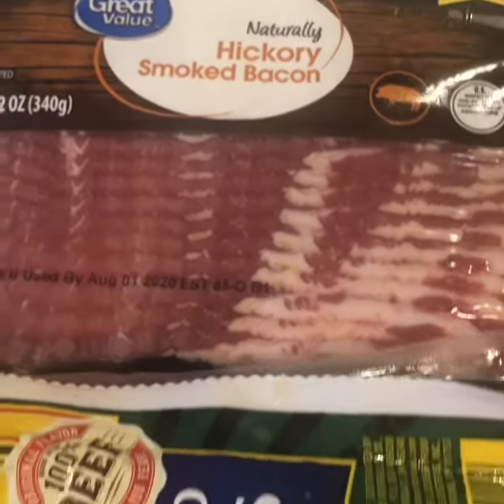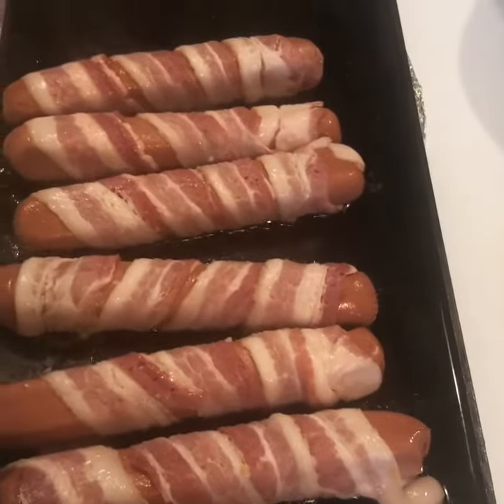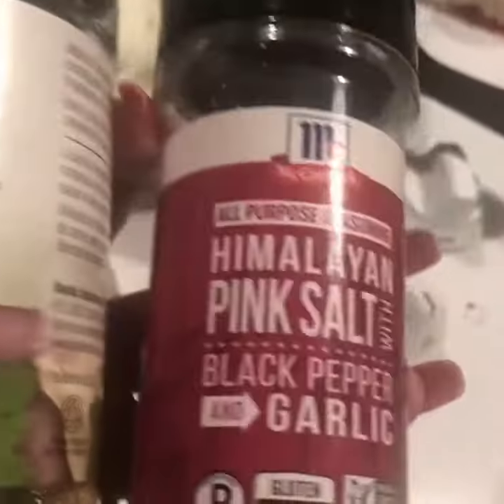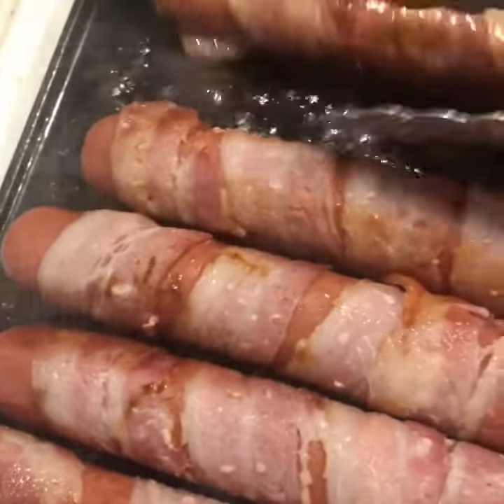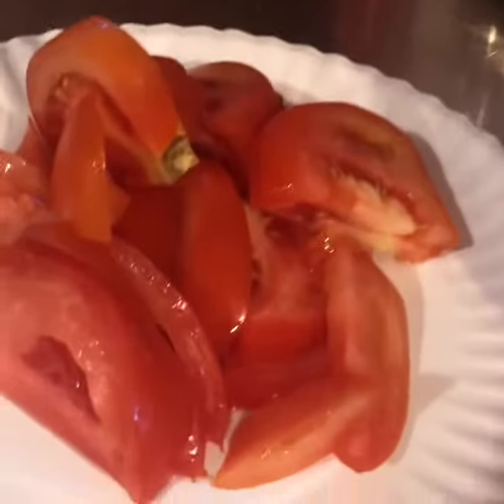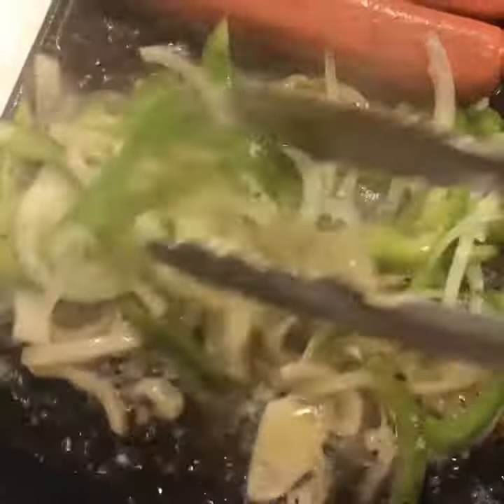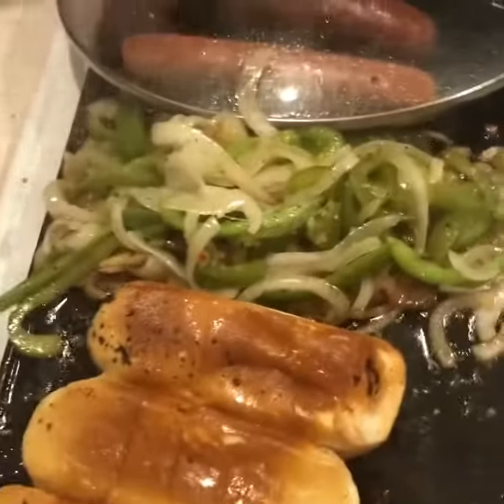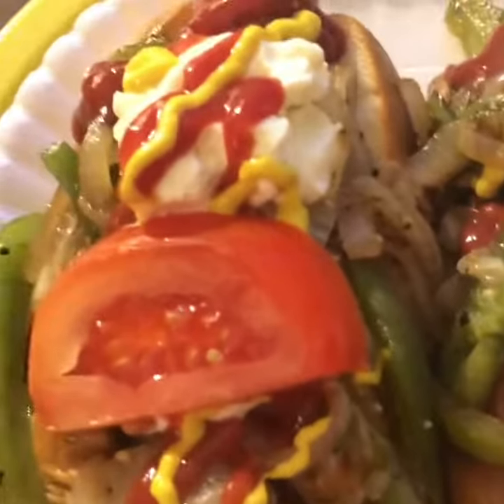Bacon wrapped hot dogs